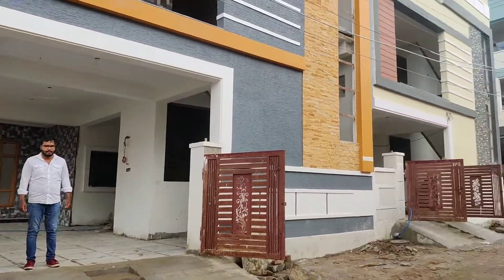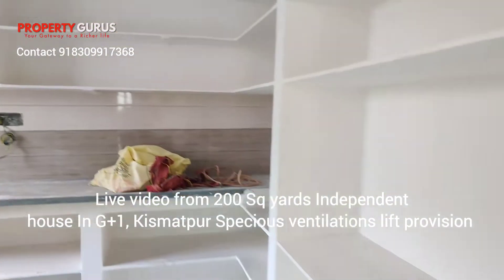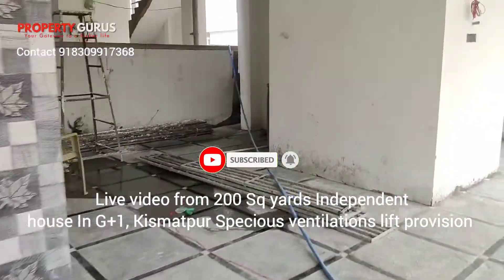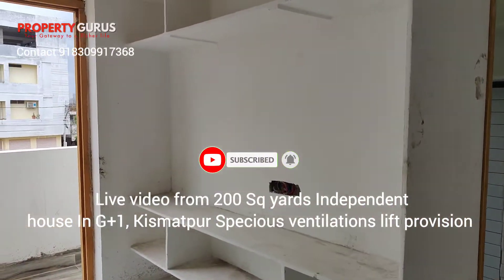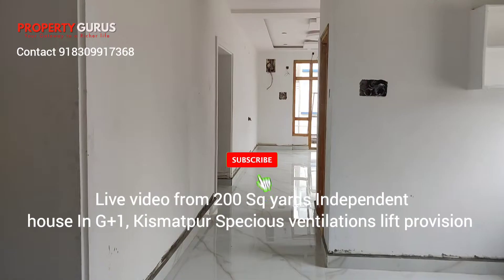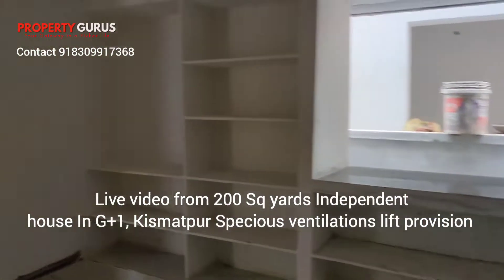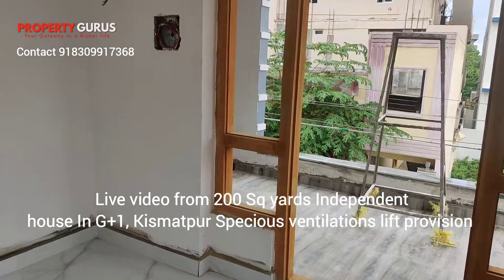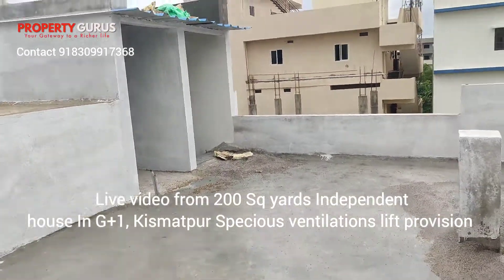200 Sq yards G+1 With lift provision, 5BHK North facing, live livevideo realestate 101% vastu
200 Sq yards Independent house for sale in Kismatpur, 5BHK with lift provision big three car Parking, 100% ventilation, Total 5 Bathroom, Open kitchen, Full LRS paid, Loan approved, North facing, 101% Vastu,

Asking price is 1C.60 Lakhs slightly negotiable, Chance one.!